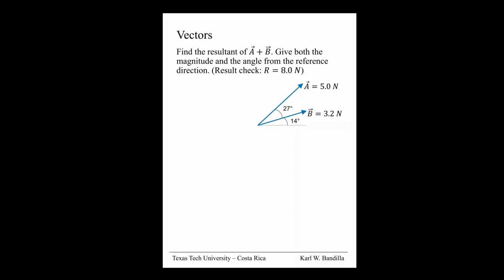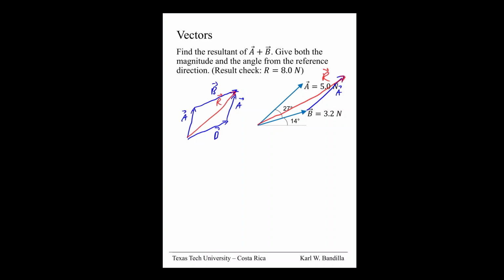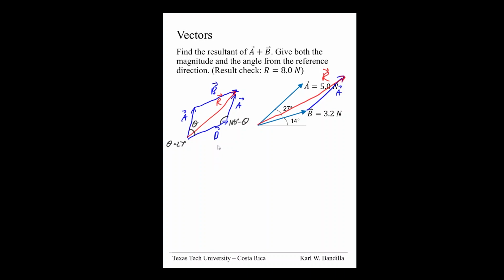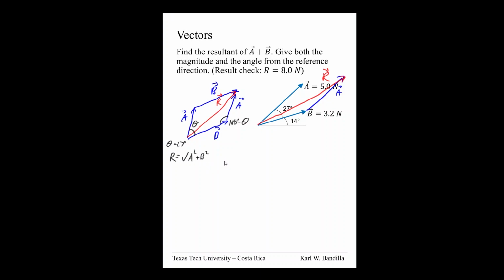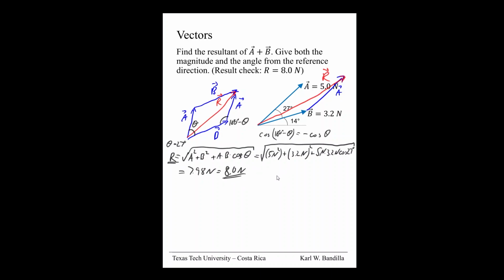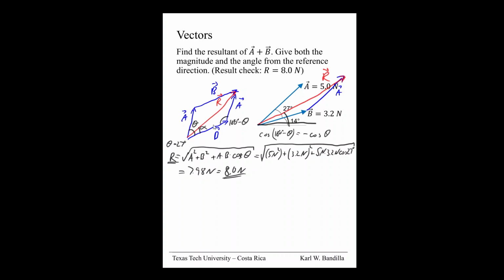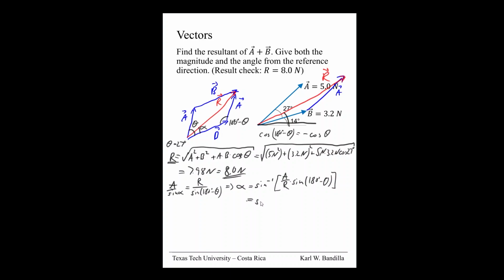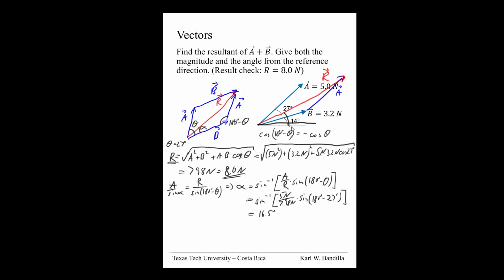Statics homework #1-1